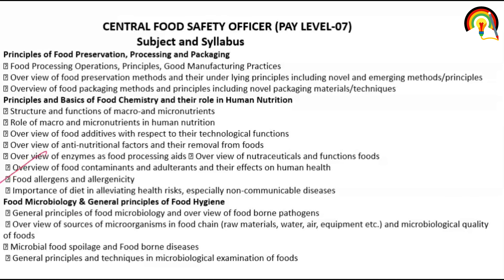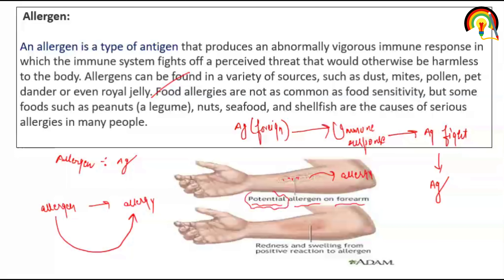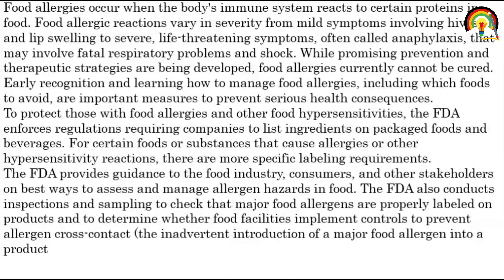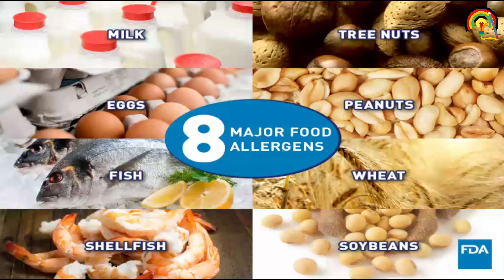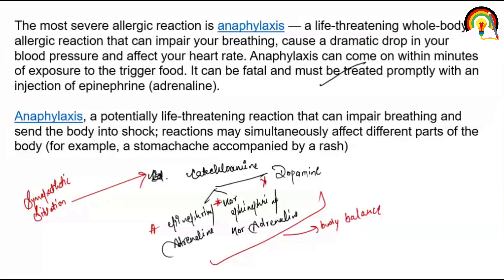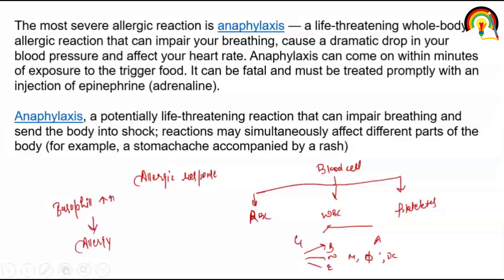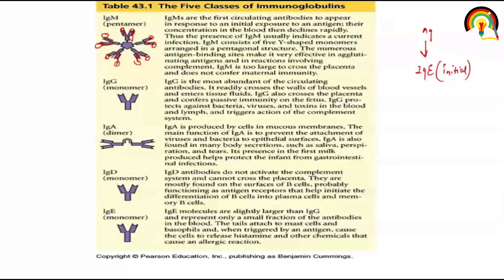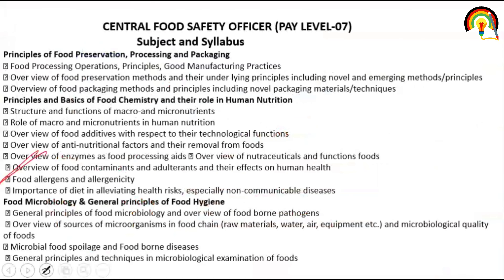Food Allergens| Food Allergy |FSSAI CFSO & TO CBT2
Safety Officer Exam eBooks & Lecture Pdf📚📝

Food Allergens, food allergy, allergy, cause of allergy, types of allergy , Fssai CBT2 food Allergens